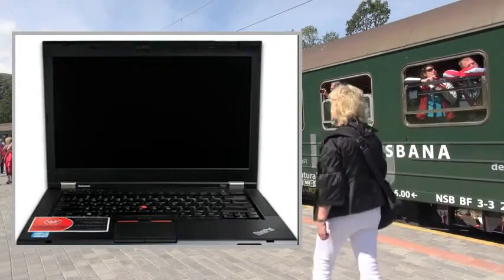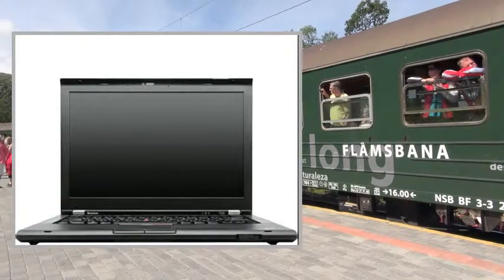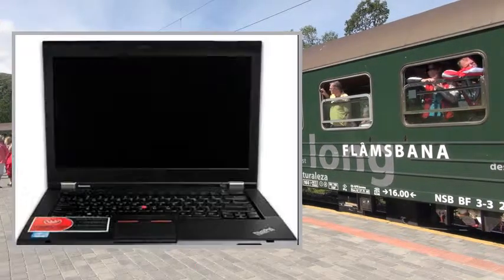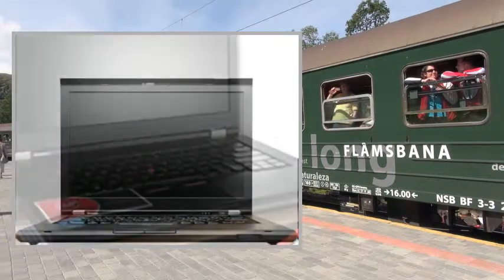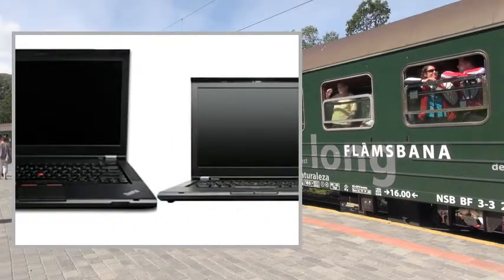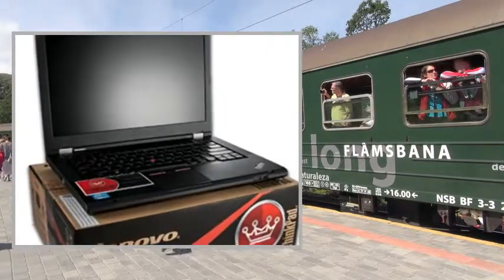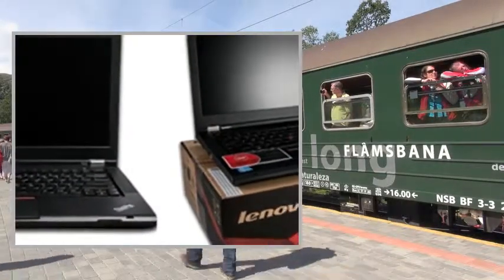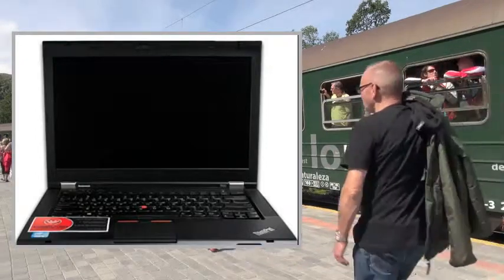Lenovo Thinkpad T430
Pгоduсt Dеsсгіptіоn
Operating System: - Windows® 7 Professional 64bit Upgradeable to Genuine Windows 8 Professional Graphics: - HD Graphics 4000 Display: - 14" HD (1366 x 768) LED Backlit Display with Anti-glare Audio and Speakers: - Stereo Speakers (1W x 2) with High Definition Audio - Dolby Advanced Audio v2 Networking, Wi-Fi, and Wireless Options: - 802.11 b/g/n - 10/100/1000 Gigabit Ethernet LAN Battery: - 6-cell Lithium Ion Camera: - 720p HD Webcam Ports, Slots & Chassis: -1 x USB 2.0 -1 x Powered USB 2.0 -2 x USB 3.0 -VGA -Mini DisplayPort -RJ-45 LAN -Headphone/Microphone Combo -4-in-1 Memory Card Reader (SD/MMC/SDXC/SDHC) Color: - Black System Dimensions: - 13.4" x 9.1" x 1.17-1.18" -4.77 pounds Keyboard: - Spill-resistant Keyboard, Multi-touch touchpad UltraNav, and Trackpoint

Processor: Intel® CoreTM i5-3230M Dual Core Processor
RAM: 16GB (2x8GB) DDR3 1600MHz RAM | Hard Drive
Optical Disc Drive
Computer Upgrade King sells computers with upgraded configurations